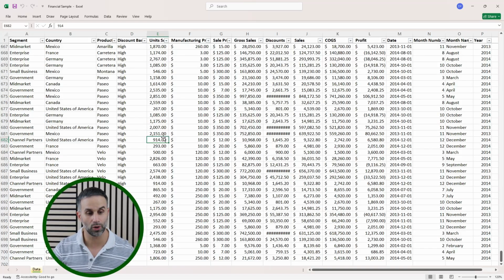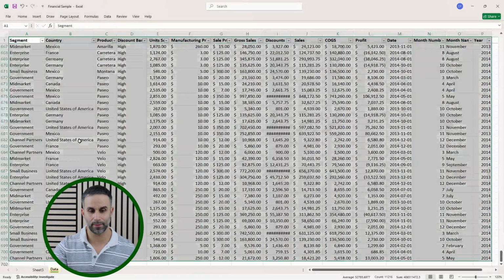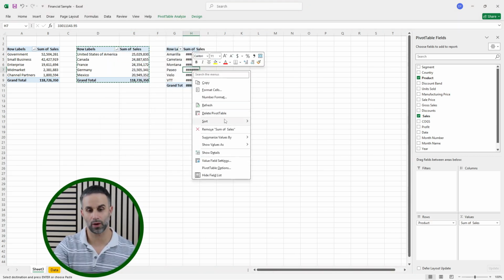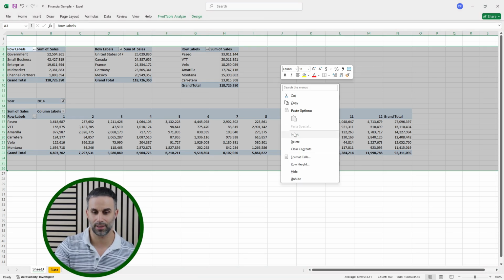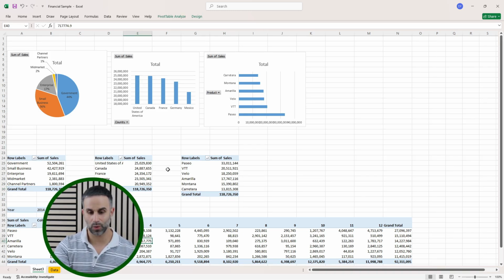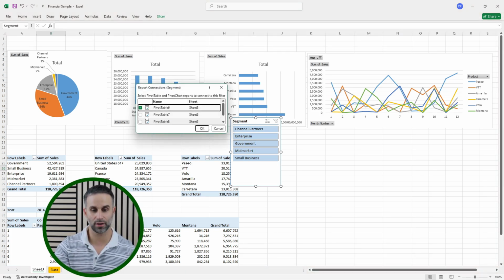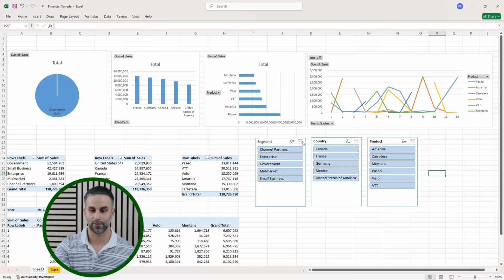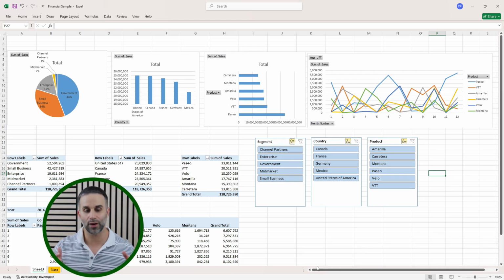Create an Excel Dashboard in 10 Minutes or Less!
In this video, you will learn how to create a basic dashboard in Microsoft Excel in less than 10 minutes!  Use this video as a resource to create dashboards until you are comfortable doing it yourself!

File from Video

Bookmarks:

00:00 - Intro
01:16 - Dashboard Overview
01:47 - Step # 1: Create Pivot Tables
05:07 - Step # 2: Create Pivot Charts
07:36 -  Step # 3: Insert Slicers
10:45 - Aesthetics Discussion
11:29 - My Microsoft Excel Course & File from Video
12:25 - Outro